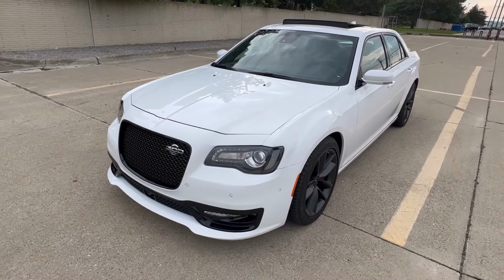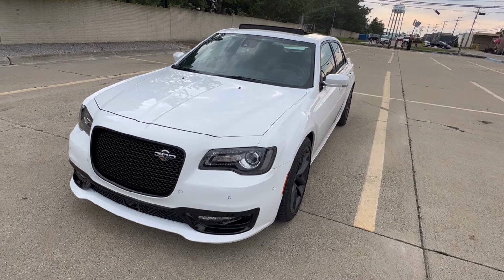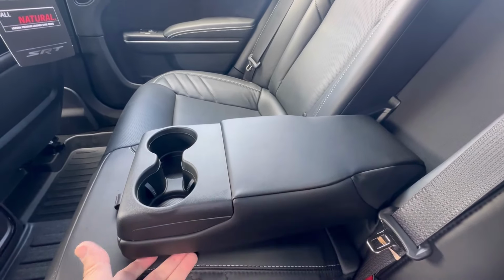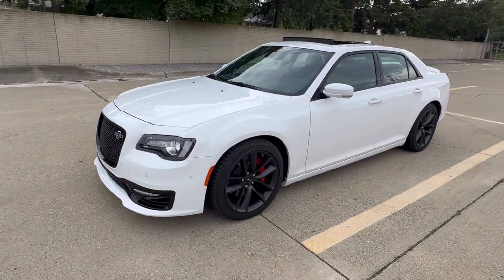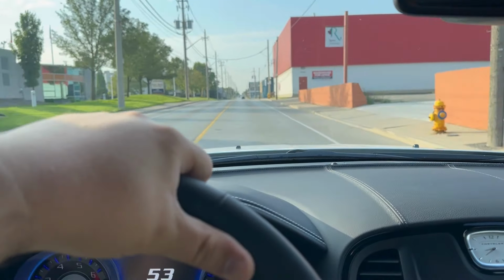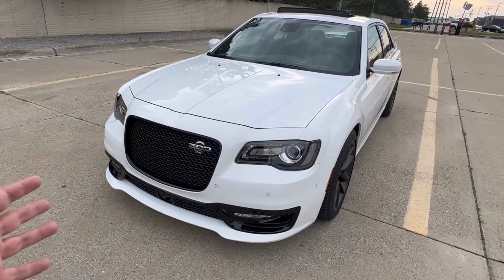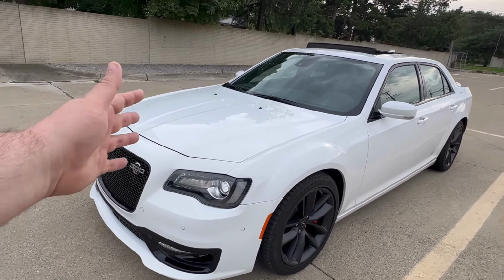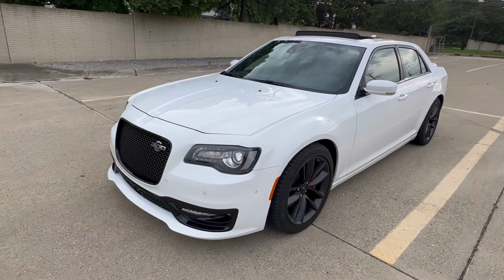I Took My 2023 Chrysler 300C To Canada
Here is an update on the missing features of our 2023 Chrysler 300C, and I took a little trip across the border to Windsor, Ontario, for a car show.

Song: Let's Rock
Artist: Alex-Productions

Be sure to check out MoparInsiders.com for the latest in Mopar News, Rumors, and Information.